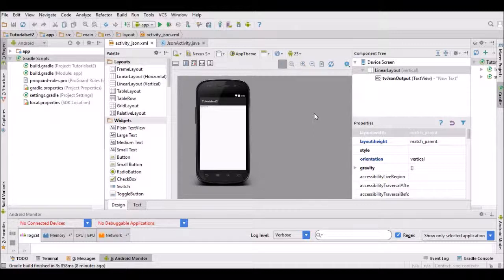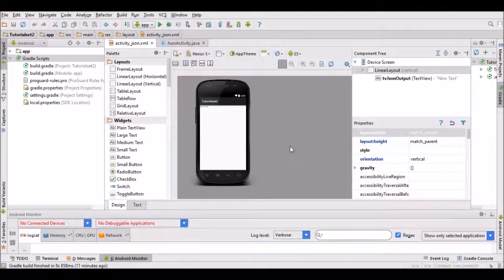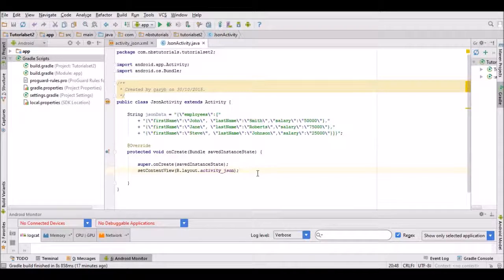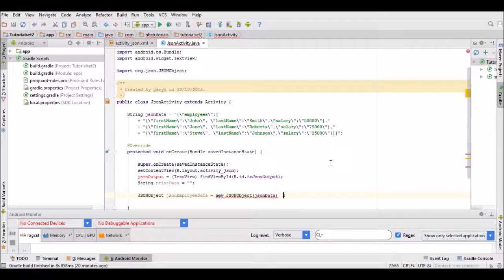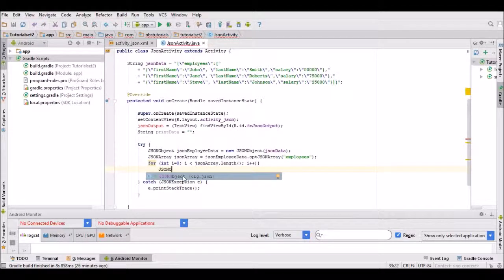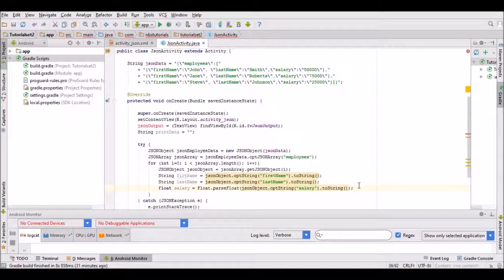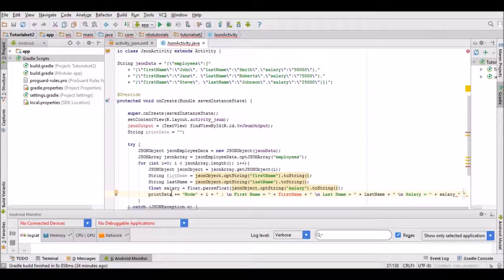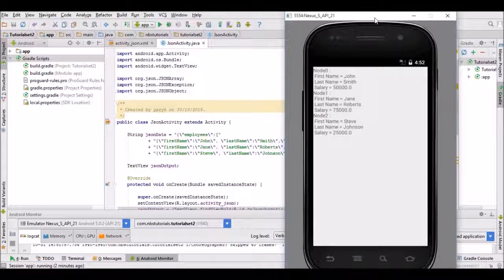Getting Started in Android Development Part 34 - A Simple JSON Example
This video tutorial looks at a simple Android JSON example. This is part 34 of the getting started in Android development series by North Border Software.